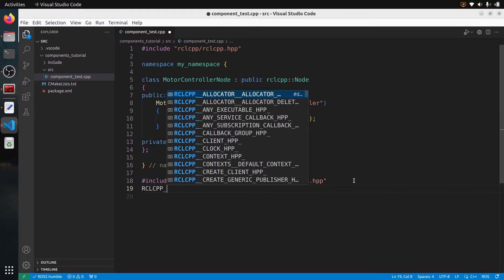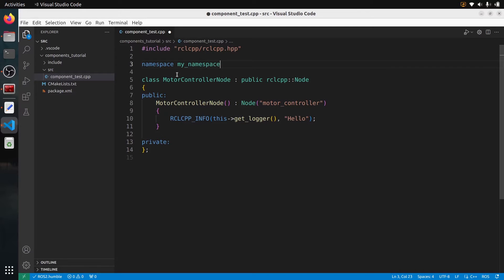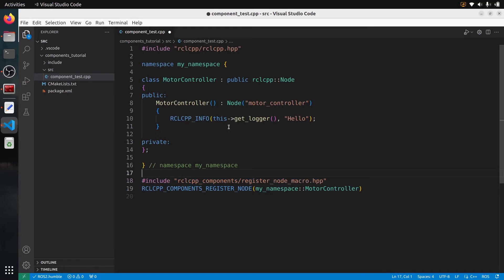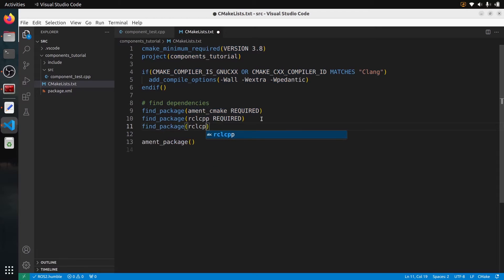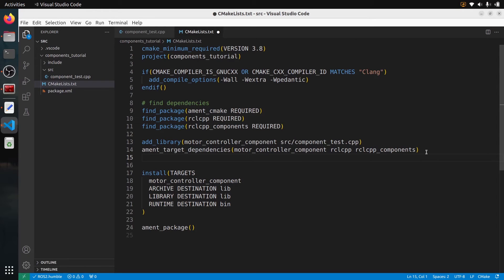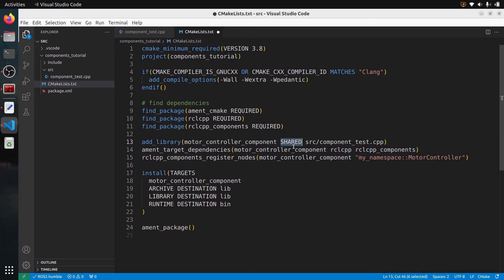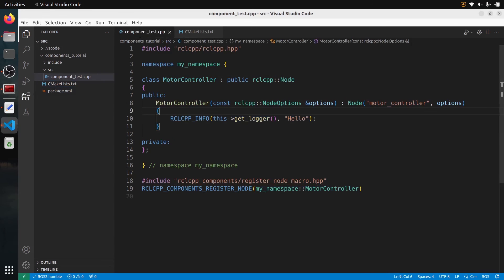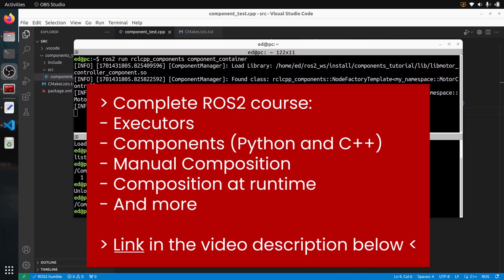Create a ROS2 Component and Load it at Runtime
Learn how to transform a ROS2 Node into a Component, build it, and load in at runtime inside a Component Container.
👉 Complete ROS2 Course to learn everything about Actions, Lifecycle Nodes, Executors, Components 🔥

⏱️ Chapters
(00:00) Starting code and what we want to achieve
(01:09) Transform the Node into a Component
(04:40) Build the Component
(09:54) Load the Component inside a Component Container